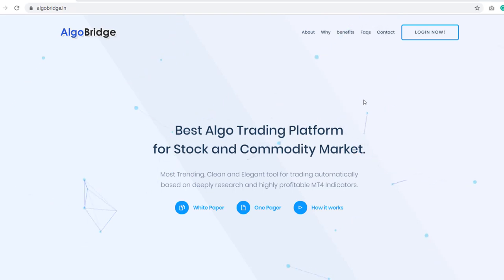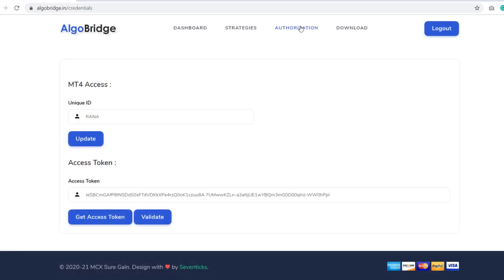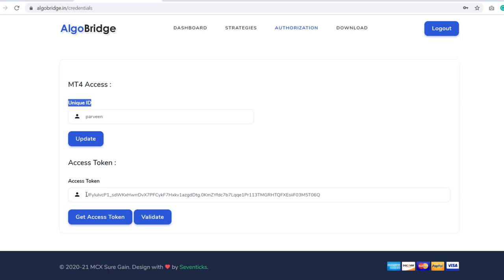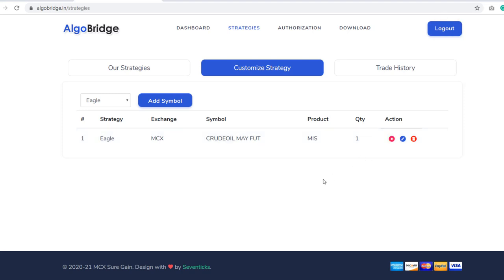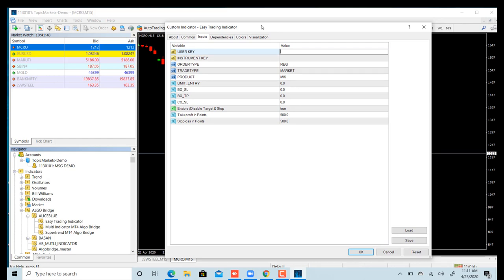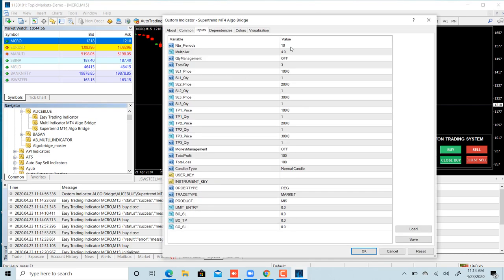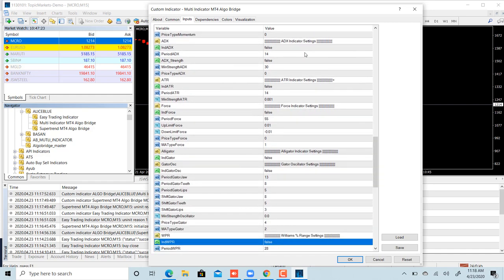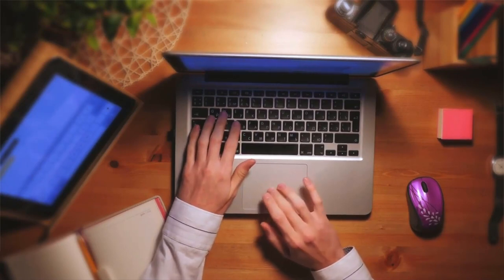Algo Bridge | How to do Algo Trading with Aliceblue | Aliceblue API Trading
MCX Sure Gain is the leading financial service provider. We offer MT4 data feed, Auto buy sell signals, Auto Robot Trading, Algo Trading, and New Trading Account. All of Our services are Unique and Profitable. If you wish to trade automatically or looking for a low brokerage trading account, you can visit the links given below.

If you wish to explore our Highly Profitable Auto Buy and Sell Signals You Can Visit the links given below: